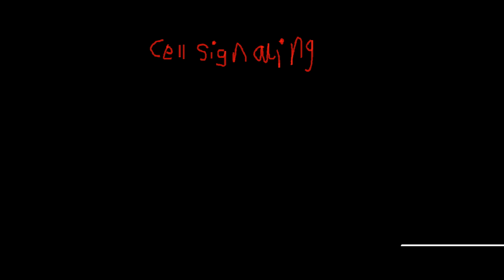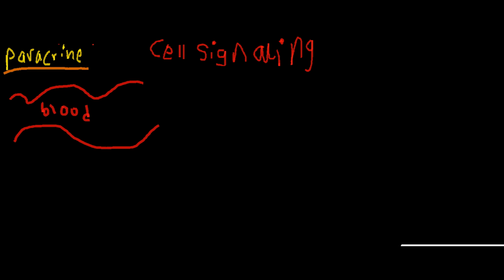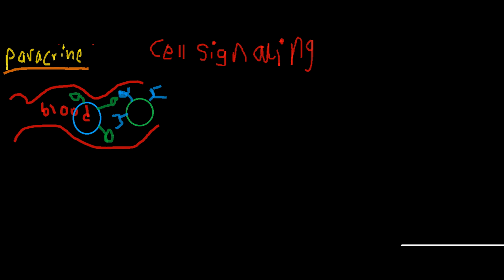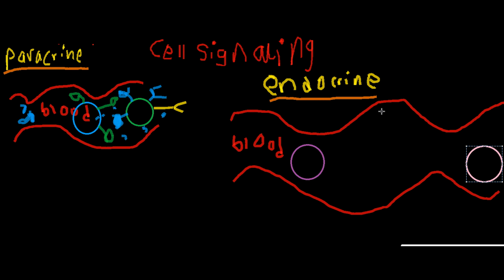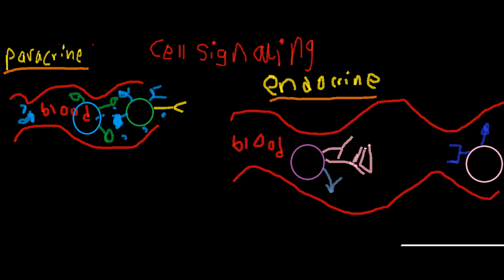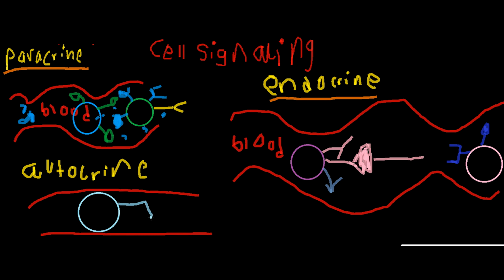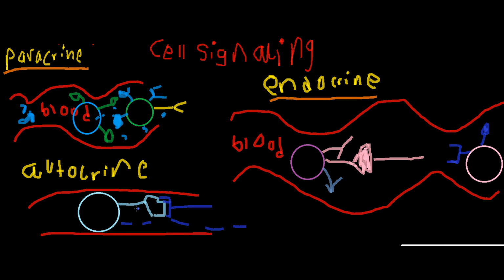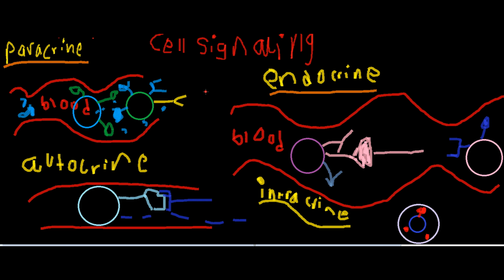Cell signaling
Be sure to watch the WHOLE THING FOR A LITTLE SURPRIZE